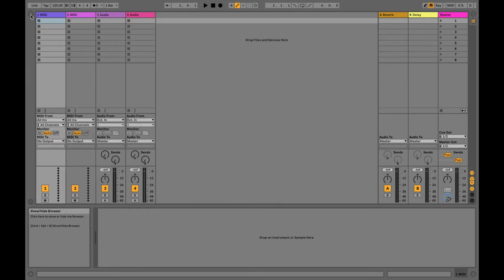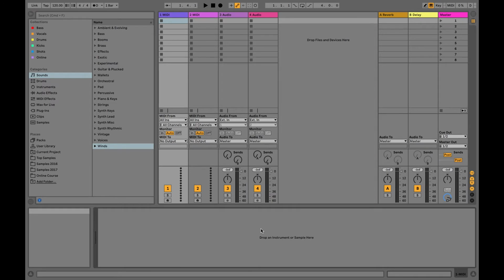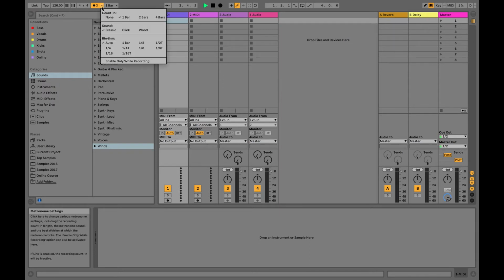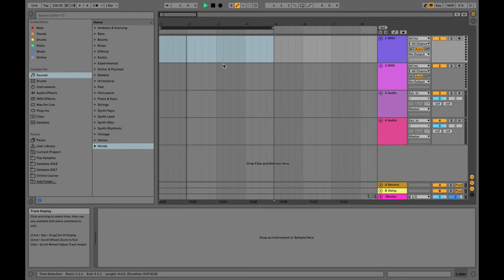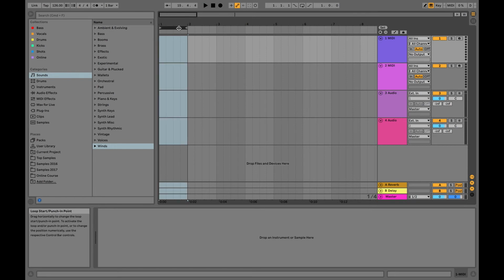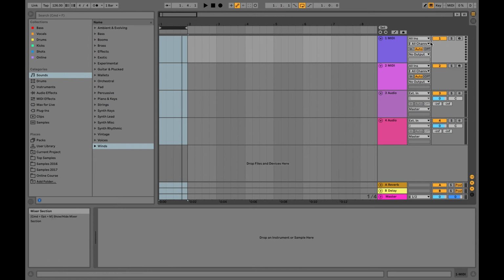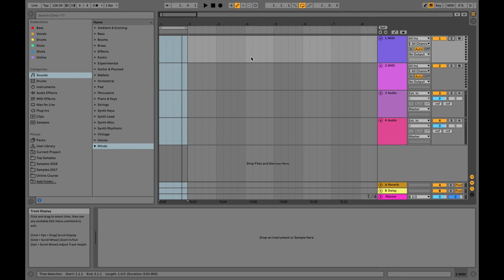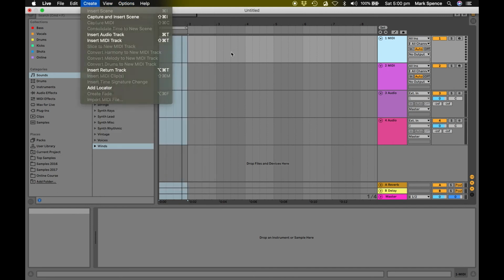Learn how to use Ableton - Introduction to Ableton's GI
Teaser video from our online Ableton course. One of over 30 videos covering over 100 skills on Ableton.

In this video, you will learn about the different areas and tabs of Ableton's graphic interface (layout).